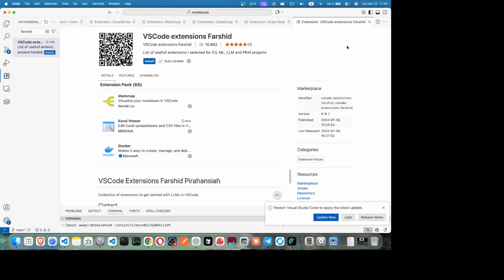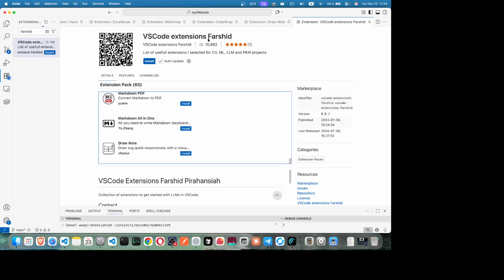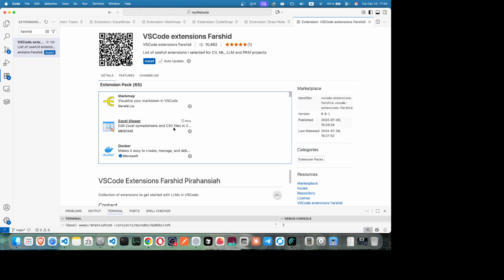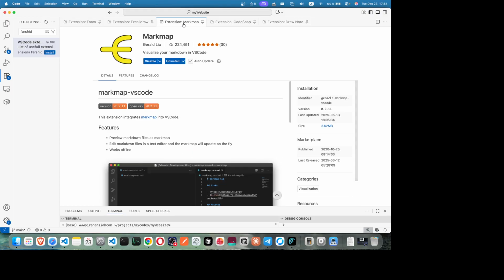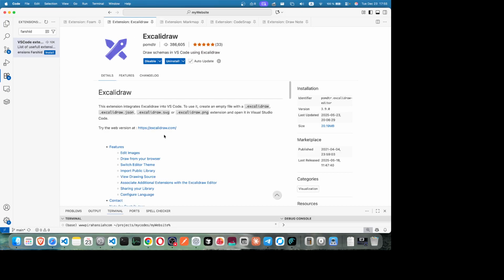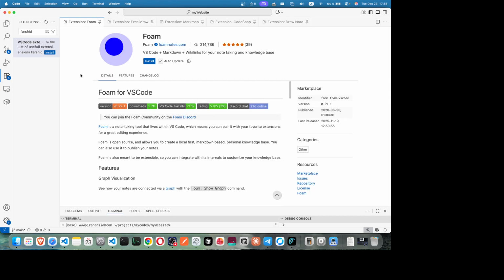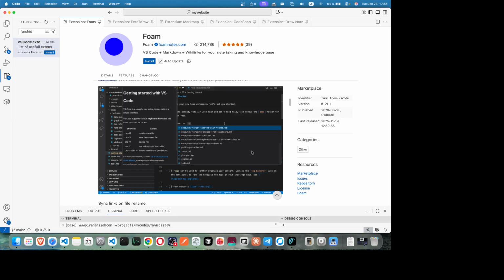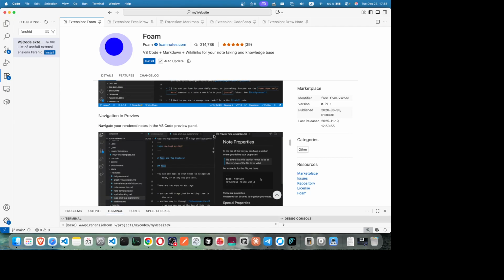2026 PKM for Developer - Personal knowledge management system for developer in VSCode - part 1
2026 PKM for Developer - Personal knowledge management system for developer in VSCode - part 1